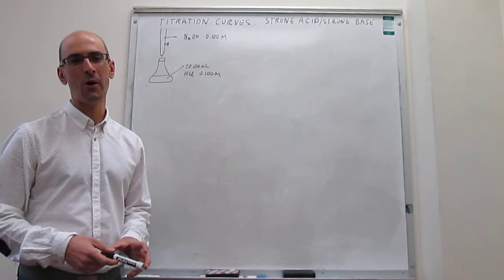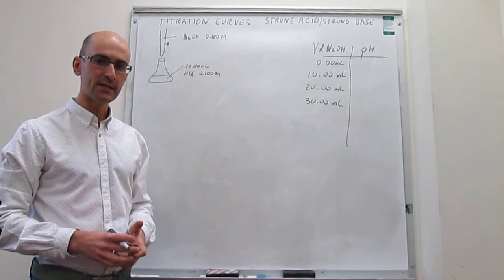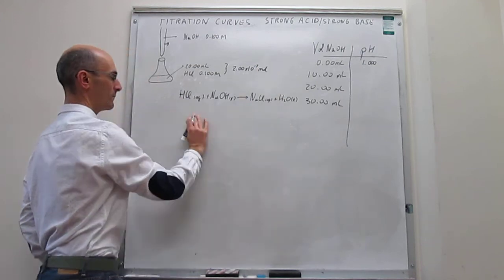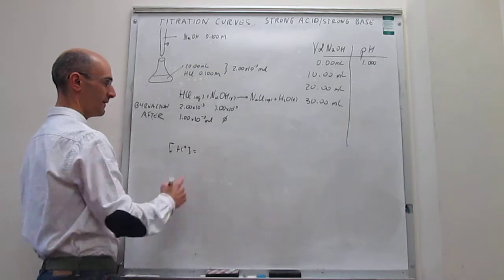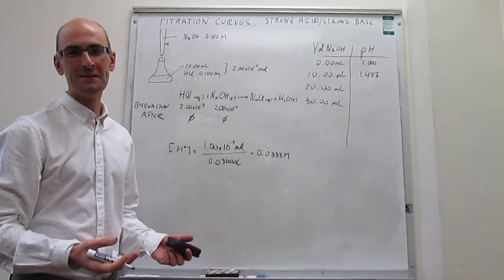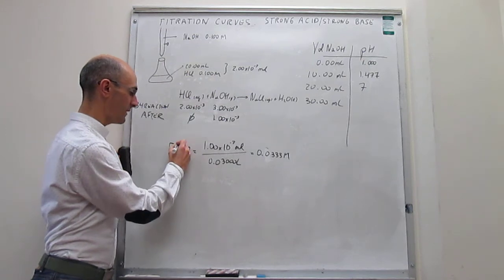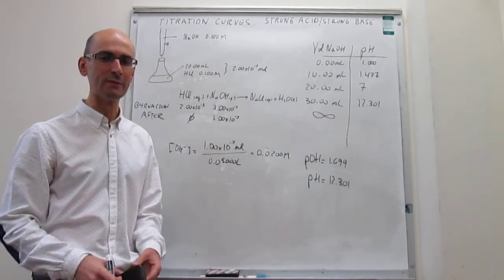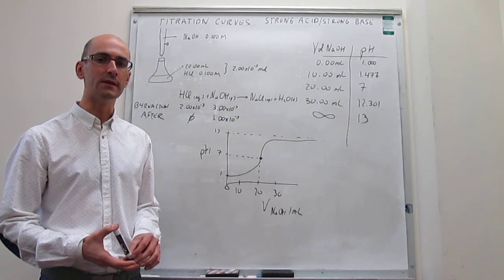Titration curves: strong acid / strong base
8-8 This video shows how to trace the pH curve for a strong acid/strong base titration.